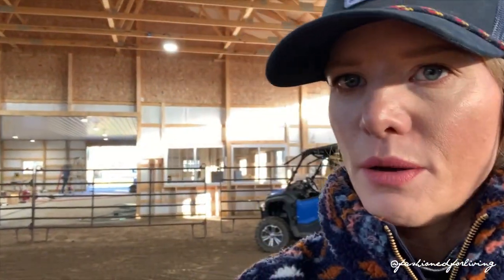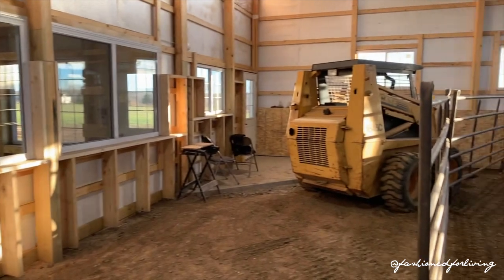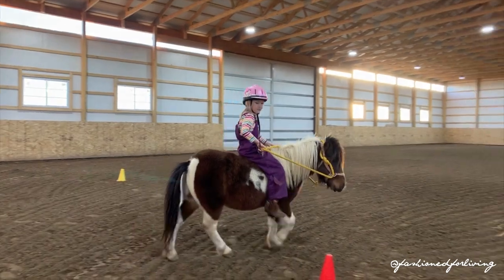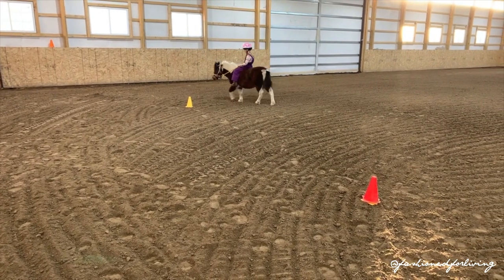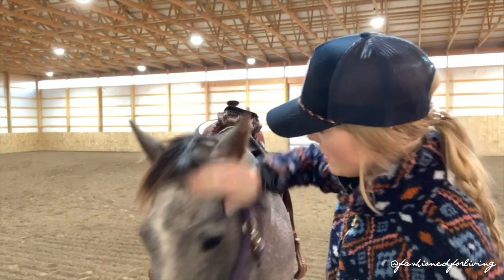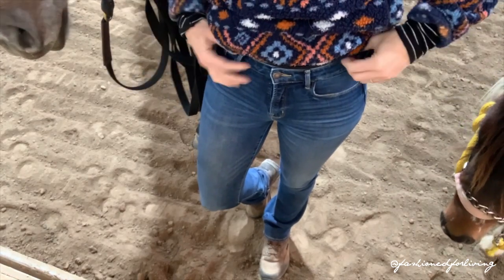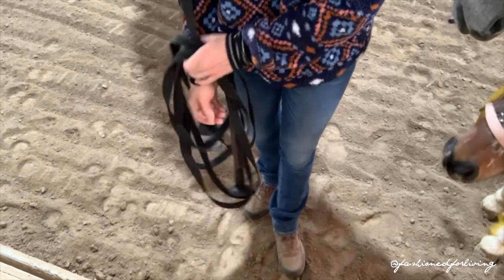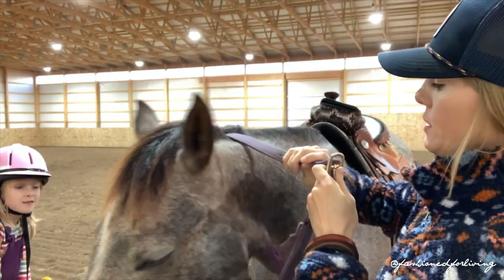horse vlog : what i wear to ride in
Sharing the progress on my dream horse barn and what I wear to ride.

let's keep in touch!

wearing a medium tall in video but a ordered a small tall this year in the blue. they fit just slightly big.

wearing 2 long

i can wear a small or x small